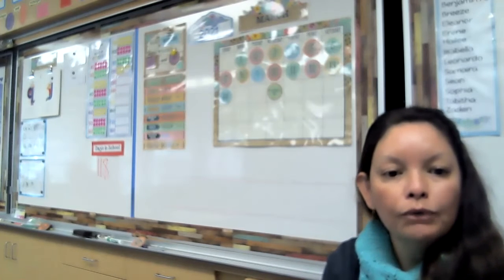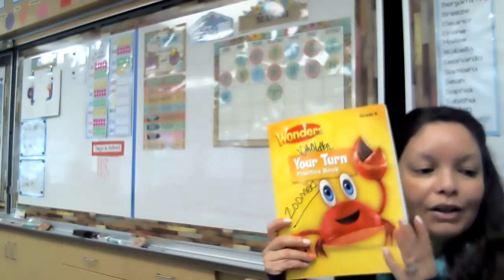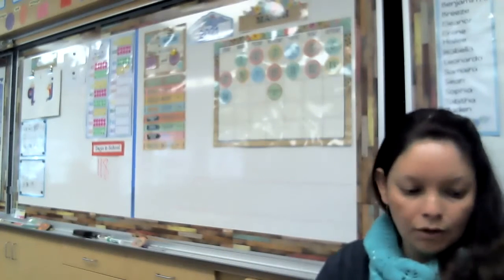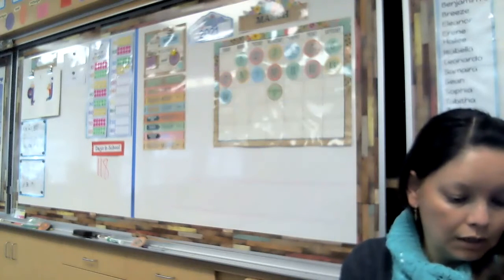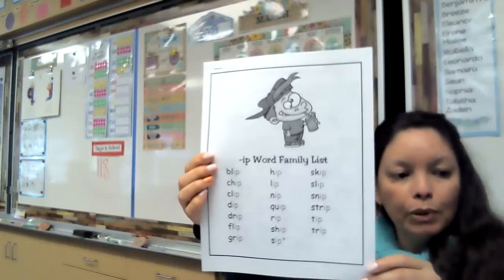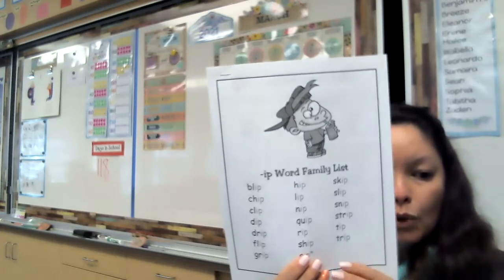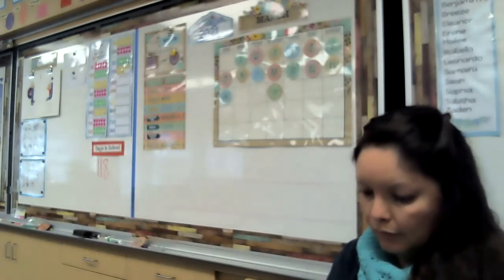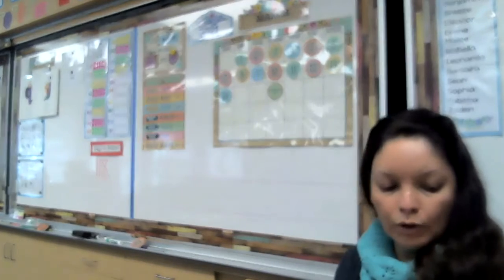Materials video- March15-19th- Roomers